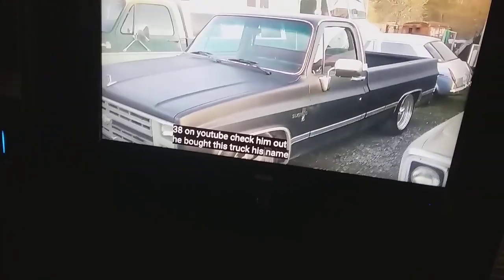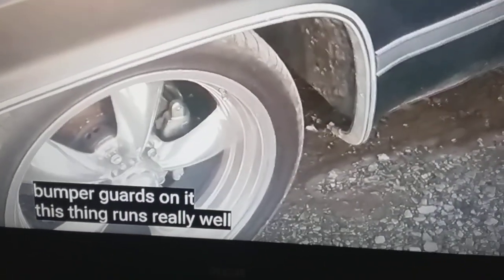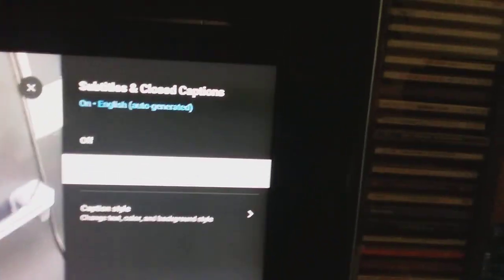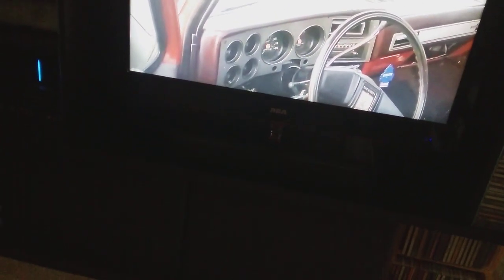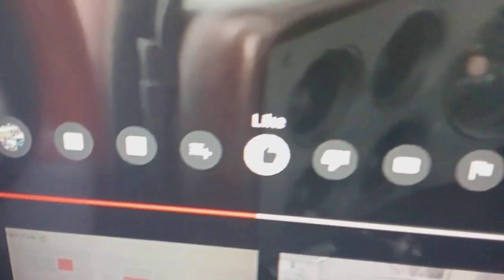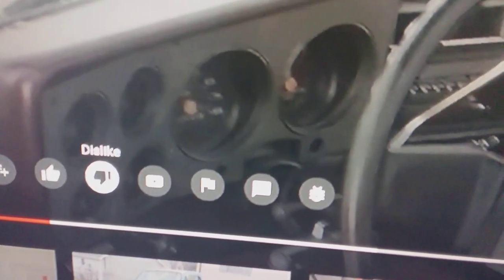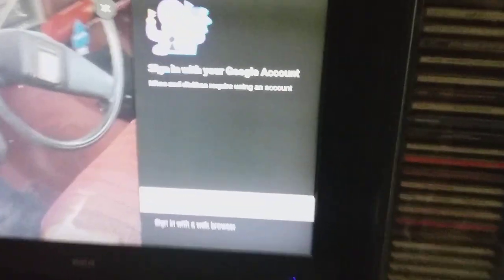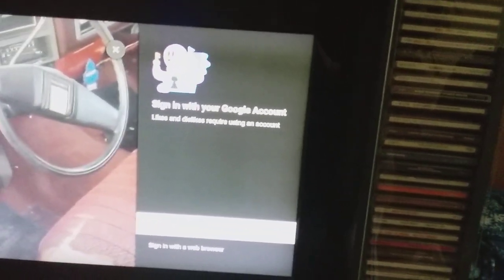How to remove Closed Captions [CC] when watching YouTube, using a Amazon Fire stick.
Remove [CC] closed captioning  while watching YouTube...when using a Amazon Fire stick.